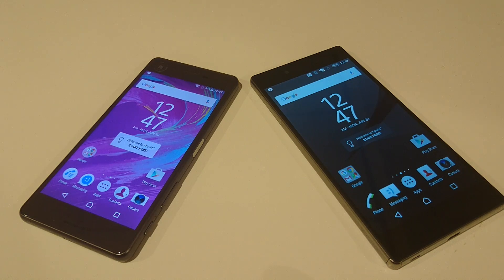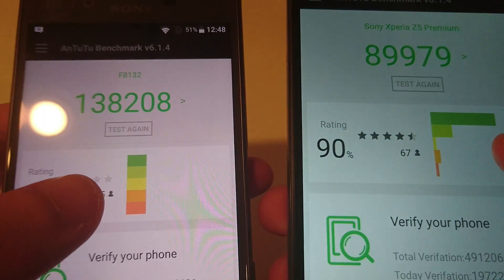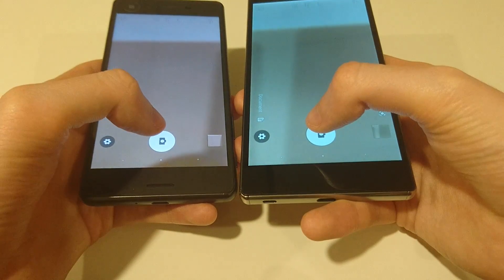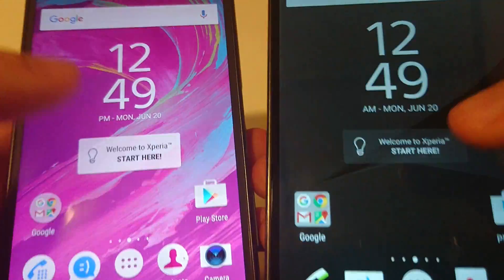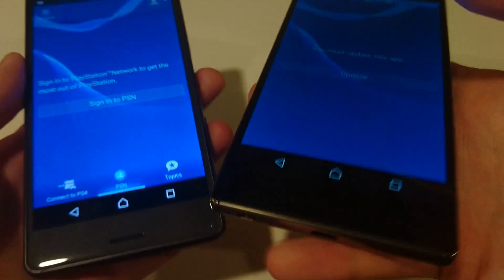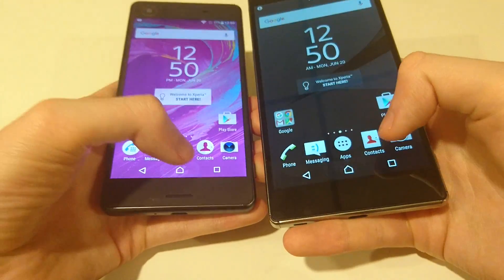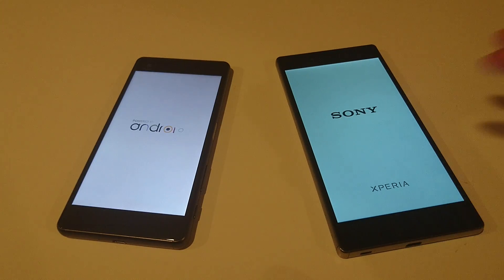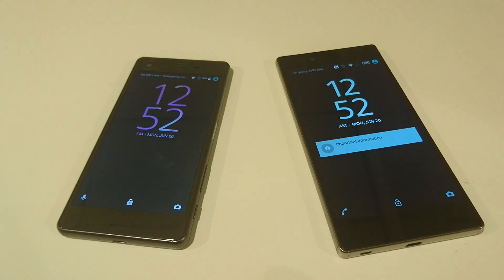Sony Xperia X Performance vs Xperia Z5 Premium Speed Test and Benchmark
Sony Xperia X Performance vs Sony Xperia Z5 Premium speed test, reboot test, camera test, and benchmark.